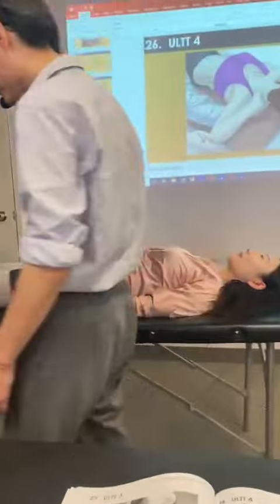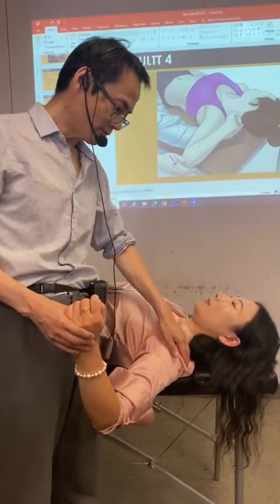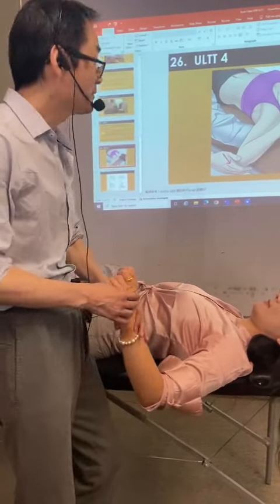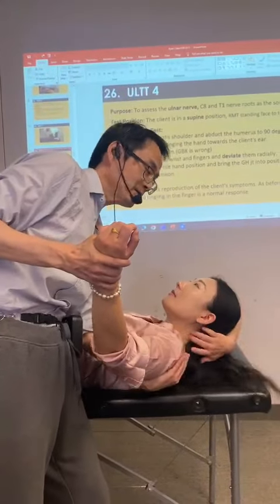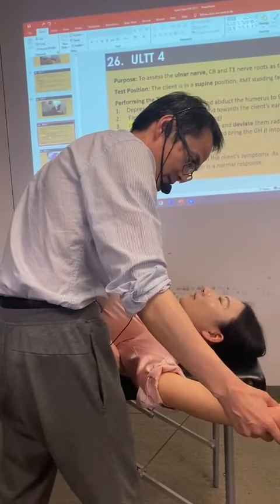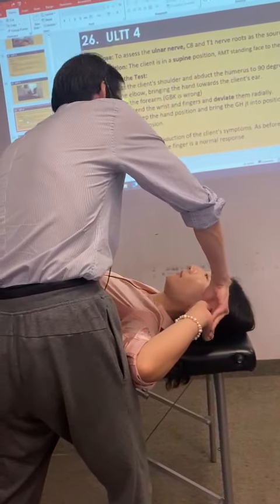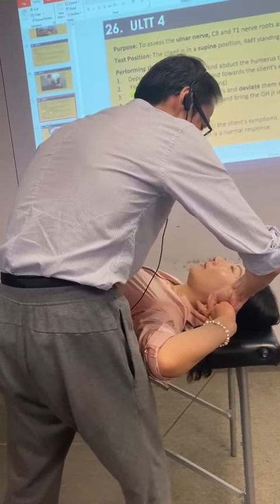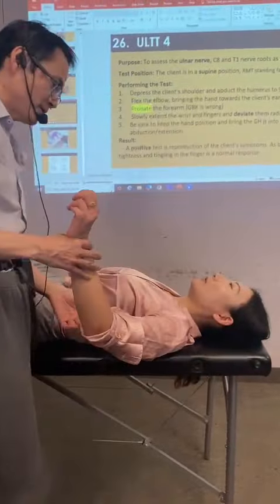Massage Therapy Program - Upper Limb Technique Test.4 with Instructor Mr. Ryan